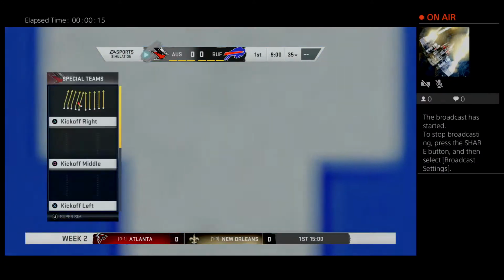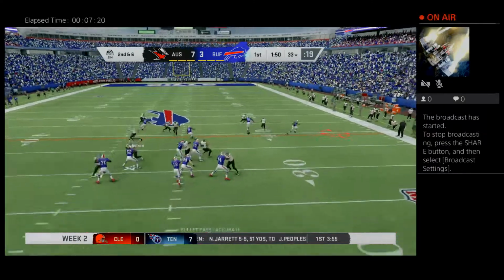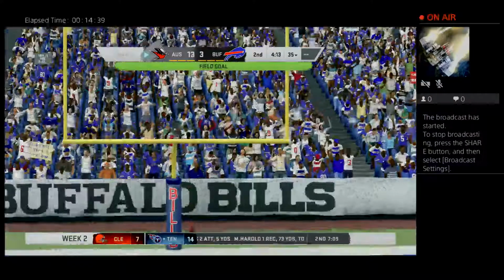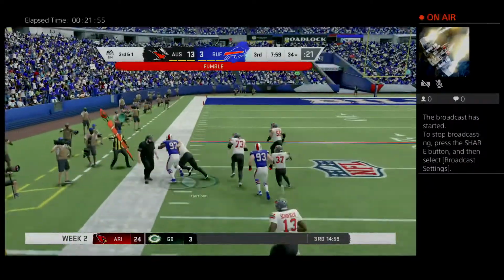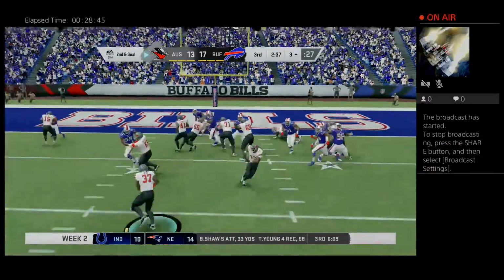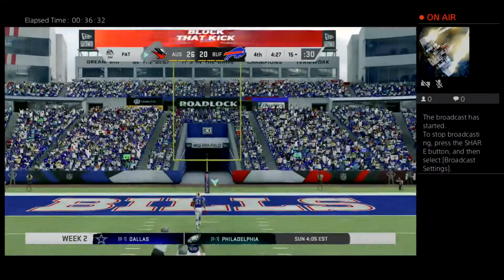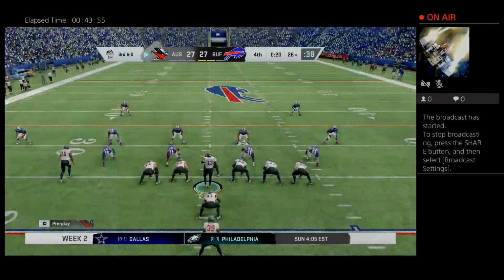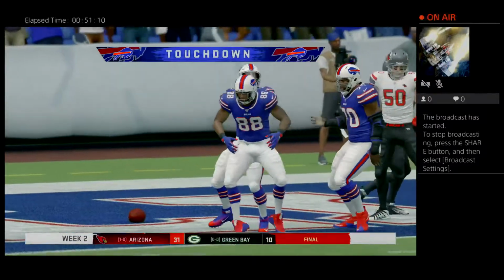JankG_22's Live PS4 Broadcast